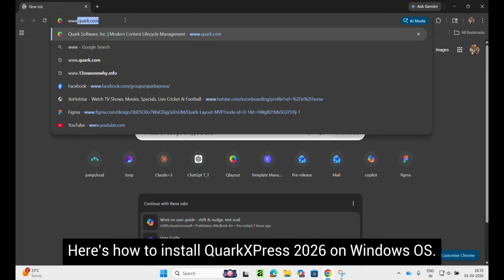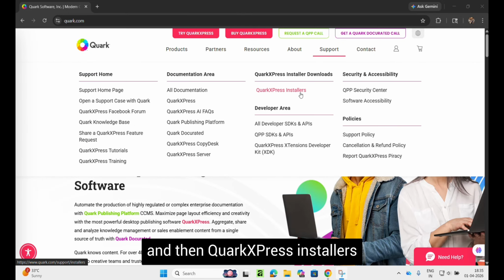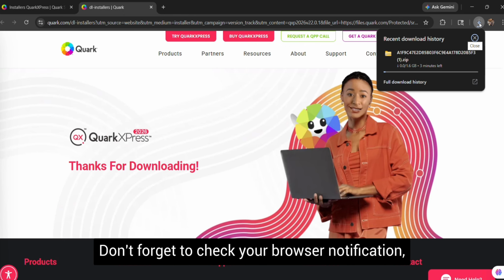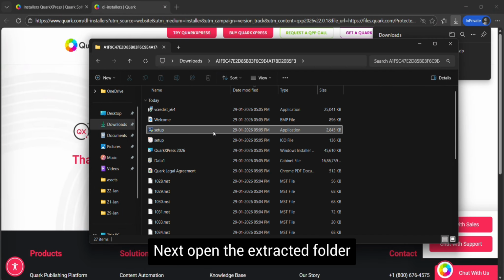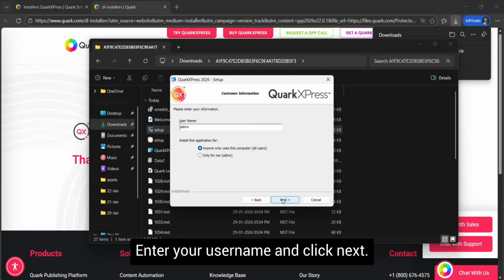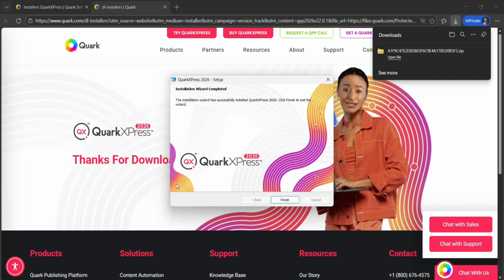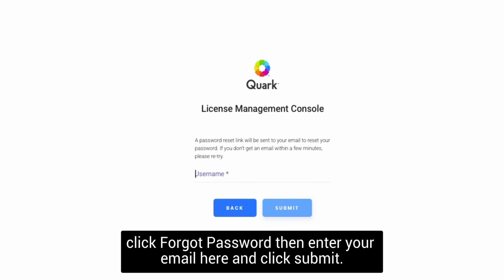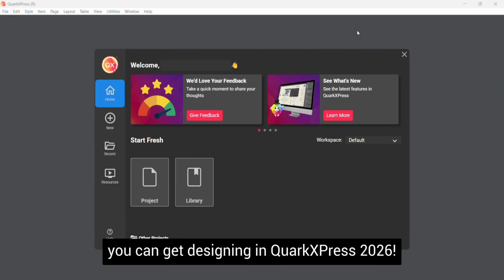How to Install QuarkXPress 2026 on Windows OS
Here's a tutorial on how to install QuarkXPress 2026 on Windows OS.

Need help getting started with QuarkXPress? Talk to our support team